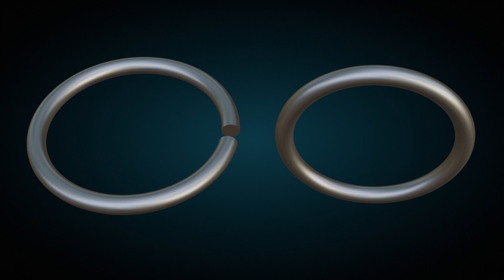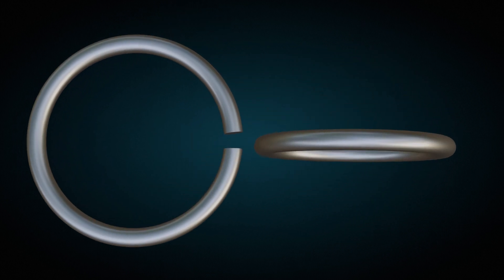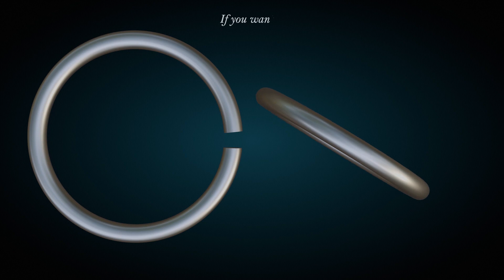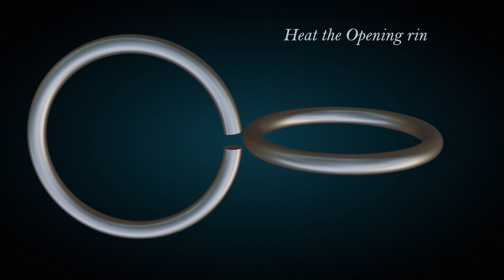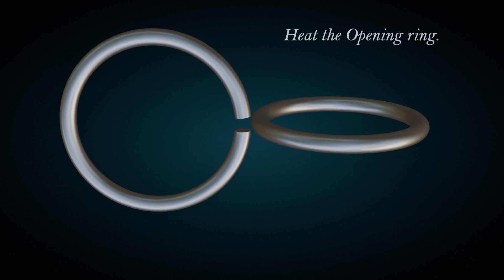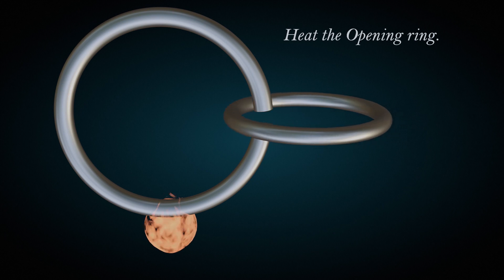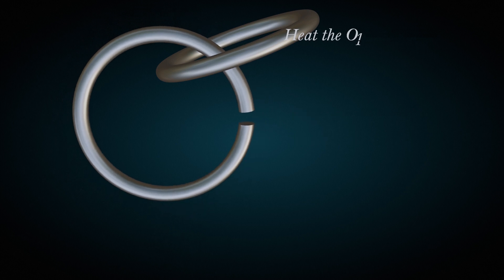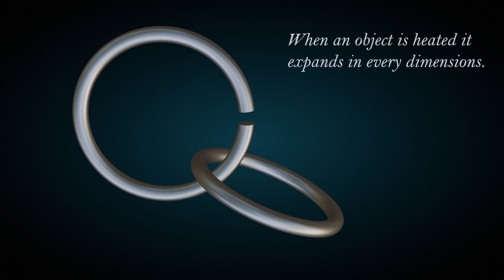Will you Heat or Cool to fit the rings?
Thermal expansion